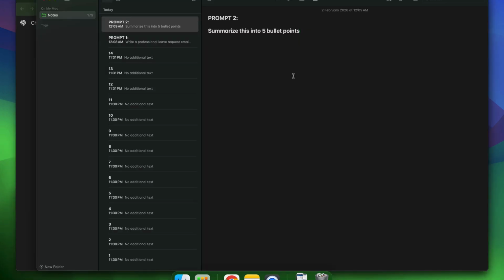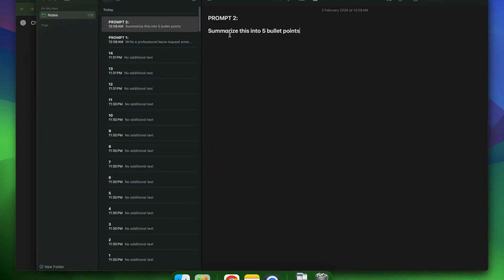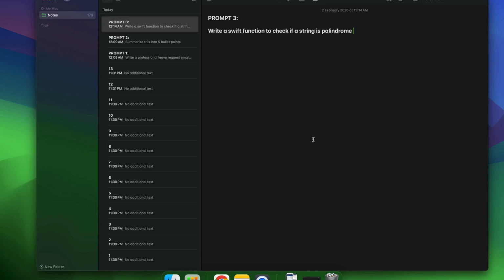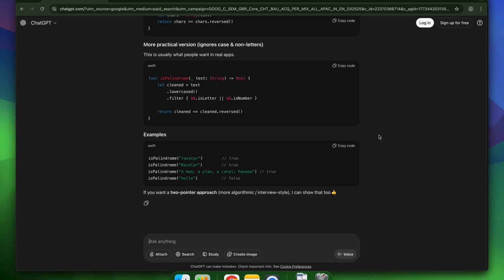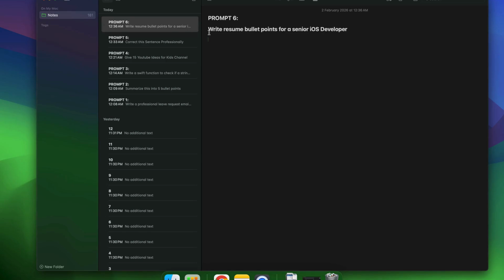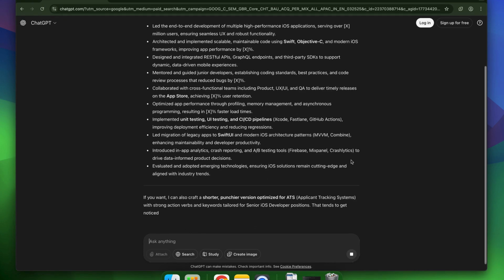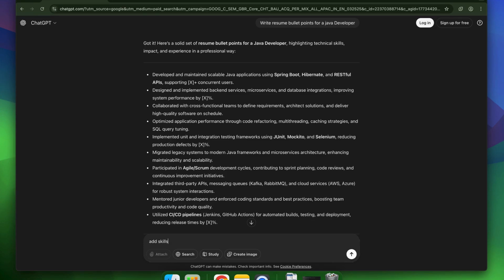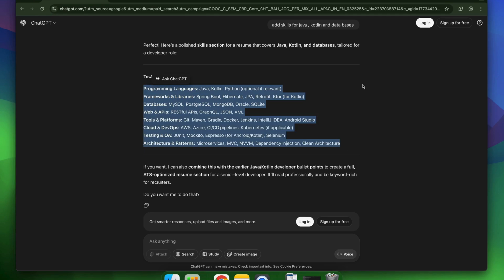4 ChatGPT Hacks to Save You 10+ Hours Every Week.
In this video, I show real ChatGPT use cases and explain how to use ChatGPT for daily tasks with practical demos.

You’ll see how ChatGPT can help with:
– Writing emails
– Summarizing content
– Coding assistance
– Idea generation

This channel focuses on AI tool walkthroughs and real-world demos using original screen recordings.